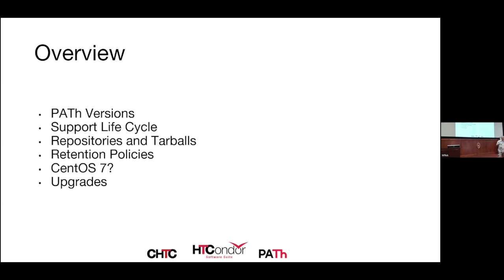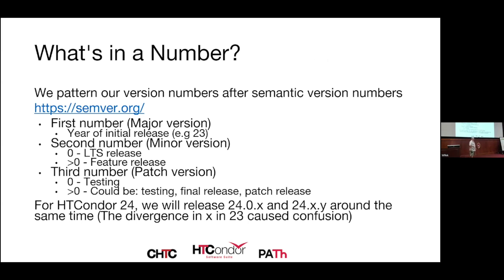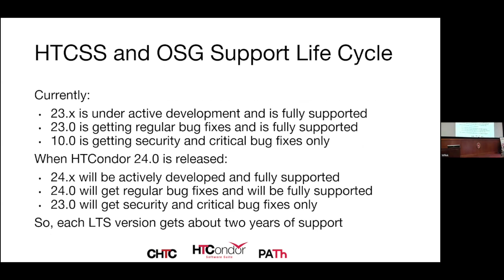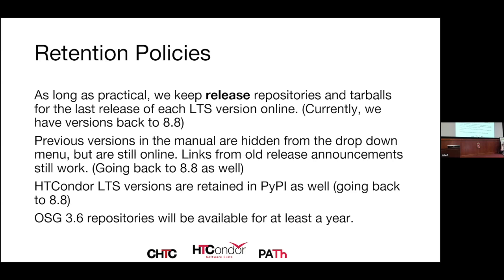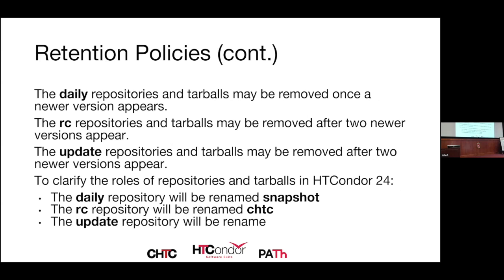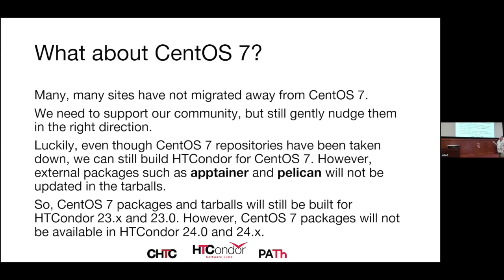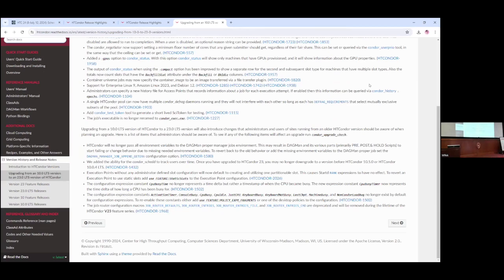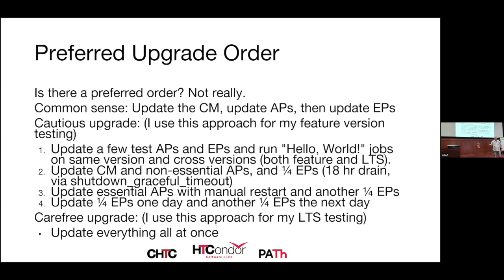HTC24: Versions and Upgrades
Tim Theisen discusses the goals, and new upgrades to the HTC tools. He also discussed future plans and versions they plan to release. Recorded July 12th.